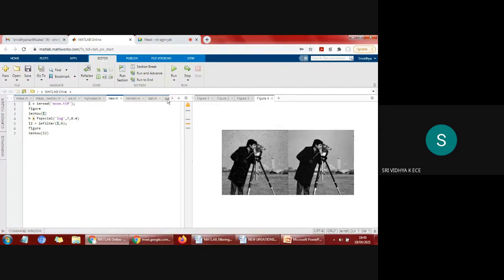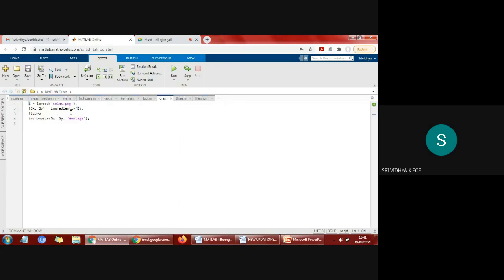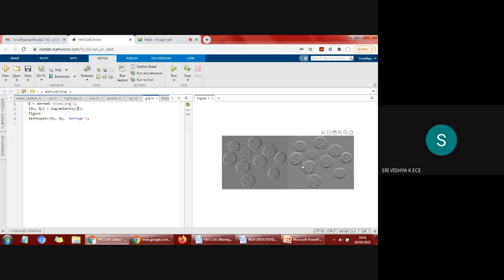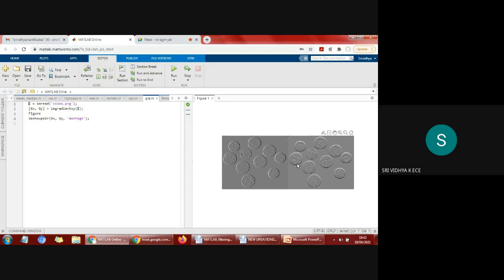CME | Lecture-287 | MATLAB Programming for DIP Applications Part-23